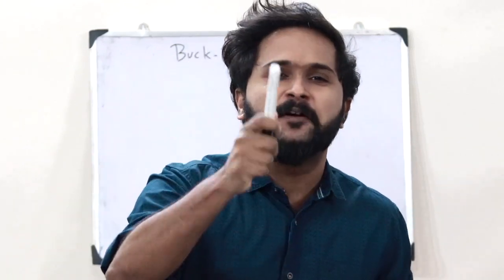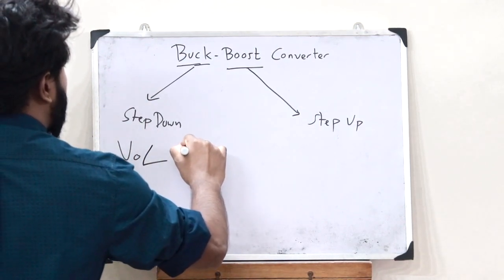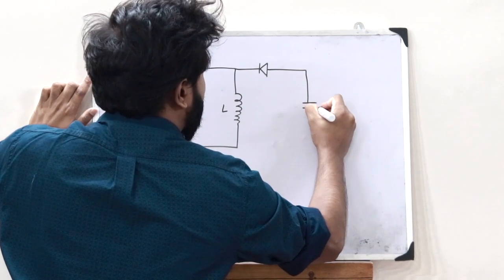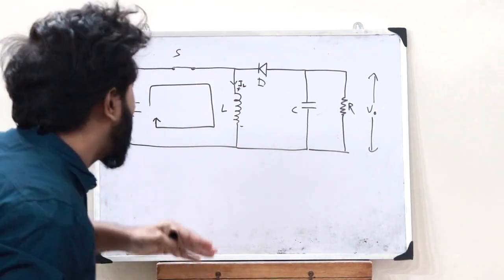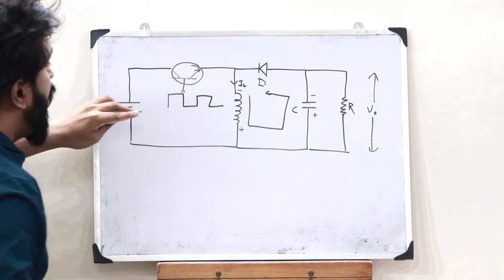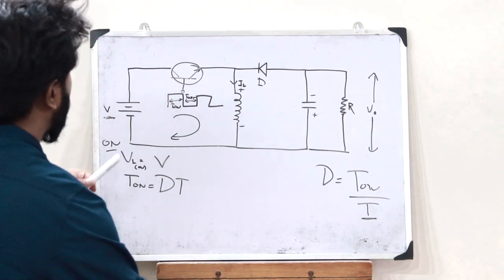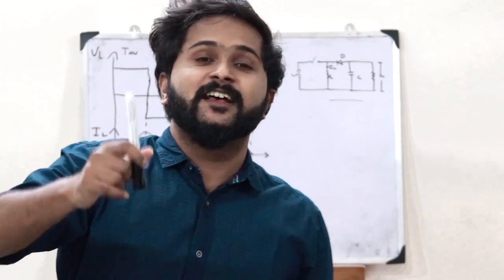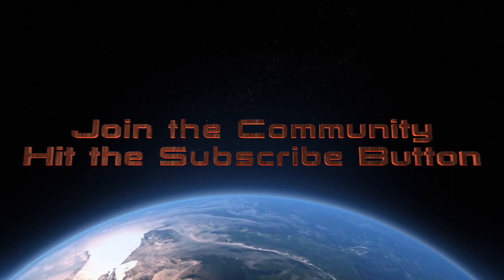Buck Boost Converters - Circuit Diagram, Working, Principle, Expressions, Waveform | Simplified KTU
1. Introduction to a Buck Boost DC to DC voltage converter.
2. Construction of the circuit diagram of a Buck Boost converter.
3. Working of a Buck Boost converter along with it's principle of operation.
4. Expression for the output voltage with respect to the duty cycle of the PWM ( Pulse Width Modulated ) signal given to the switch.
5. Waveforms associated with a Buck Boost converter.

I hope you guys found this video informative and now have a clear idea of what you mean by a Buck Boost Converter. We'll be discussing about the further topics in the upcoming videos. Together we will grow.